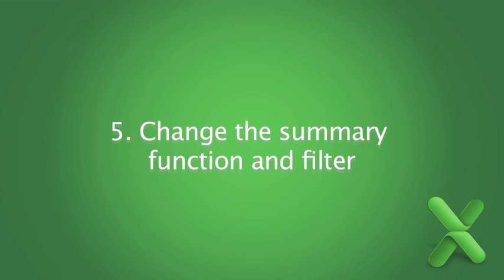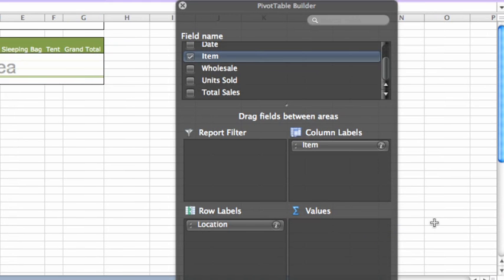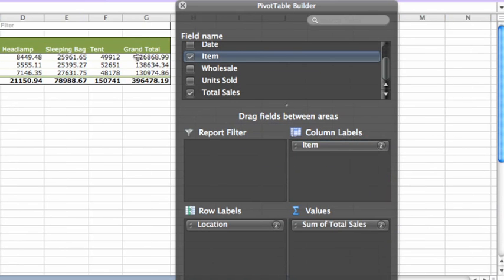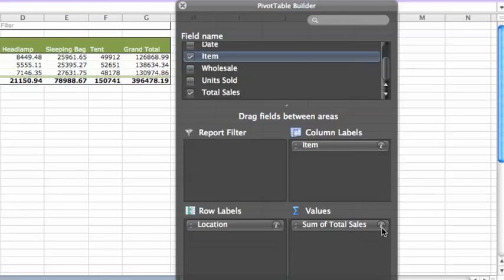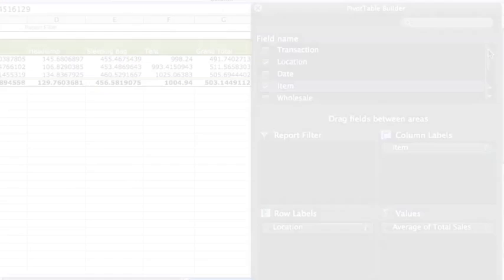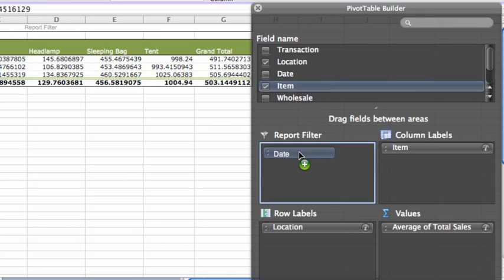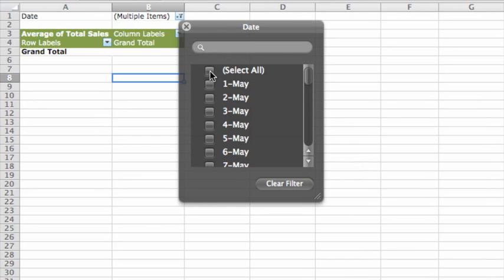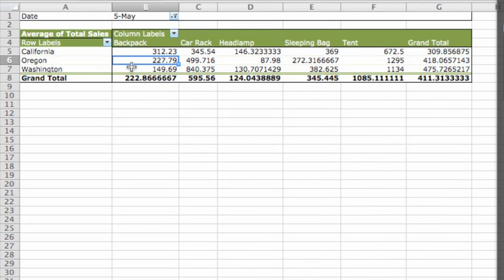Lesson 5 - Change the summary function and filter